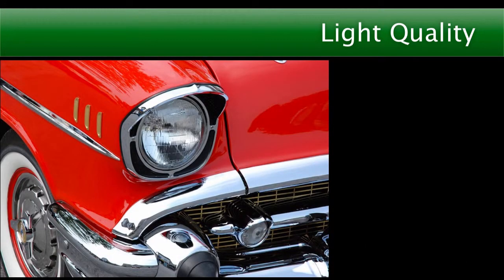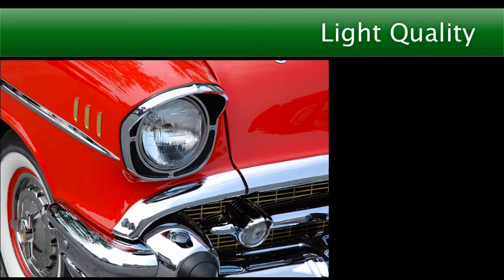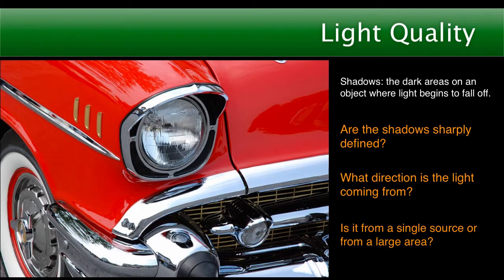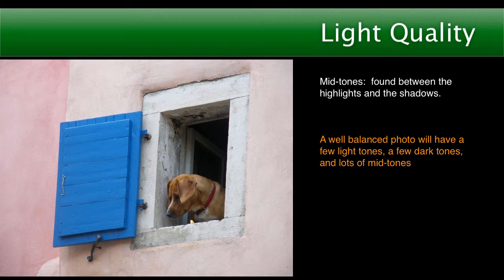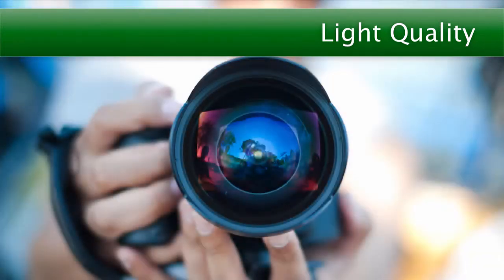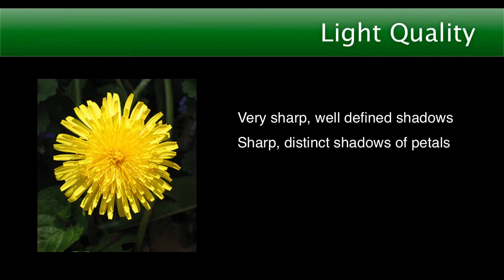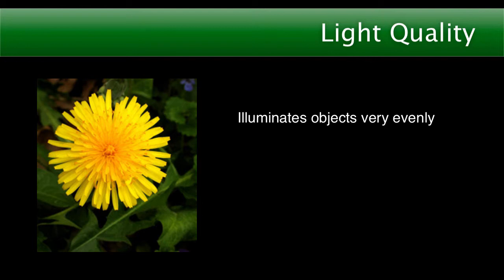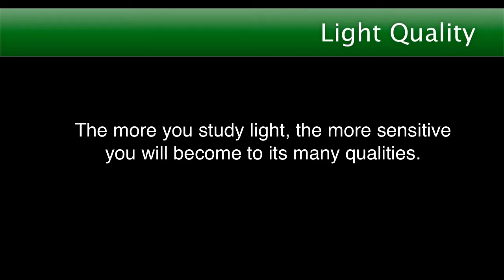Light Quality in Photography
LIGHT QUALITY IN PHOTOGRAPHY//Photography is all about capturing light and so it just stands to reason that understanding the quality of that light is important. Ms. R takes a look at ways that we can evaluate the quality of light in a scene and how that translates into the image we are trying to create.